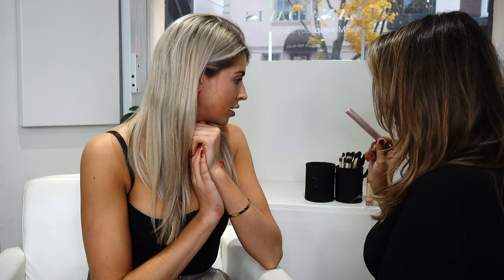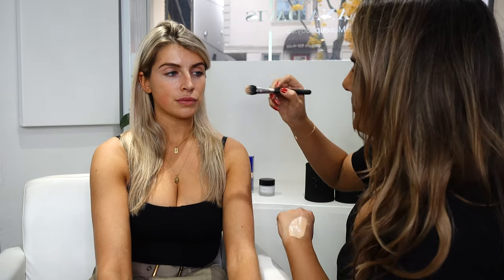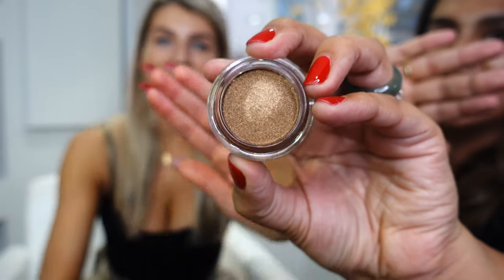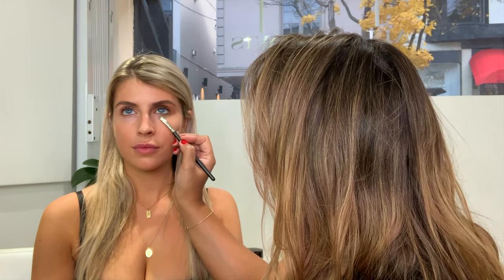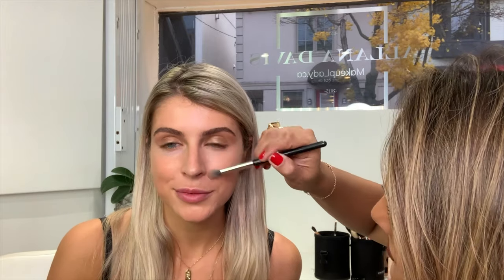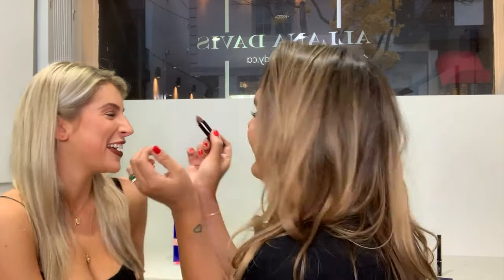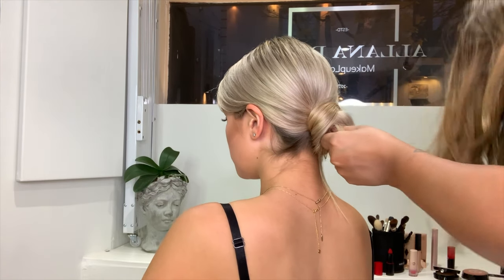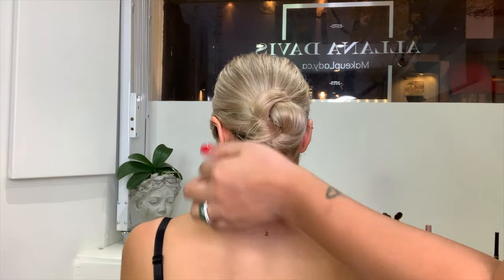QUICK + EASY fall hair + makeup | with MUA Allana Davis | VLOGMAS 1